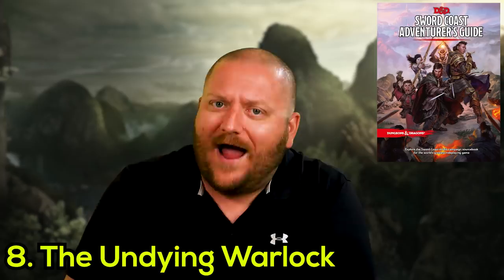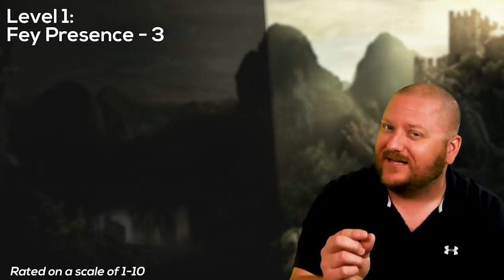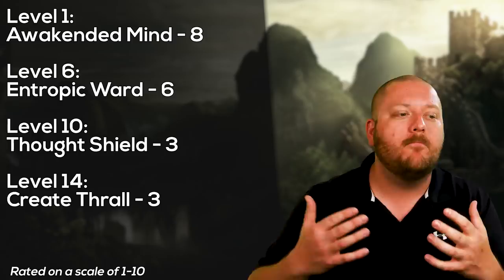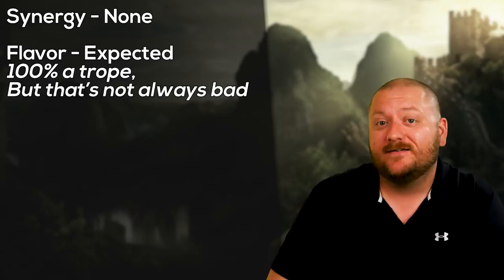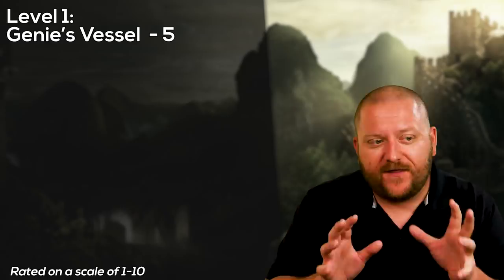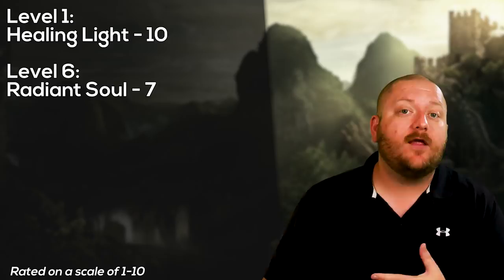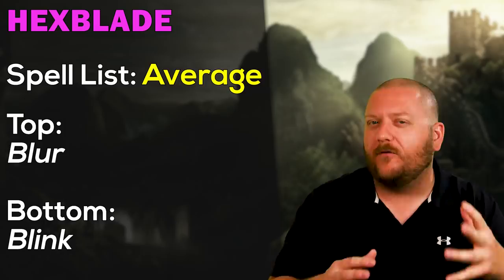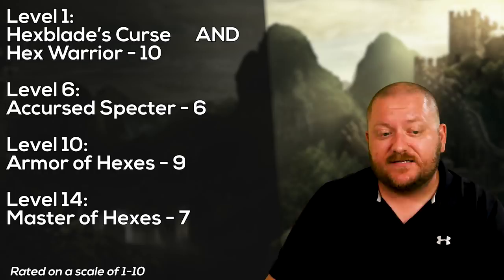Ranked! Worst to Best Warlock in Dungeons and Dragons 5e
What is the Best Warlock in all of Dungeons and Dragons 5th edition? What's the worst Warlock? That's what we're talking about today as we rank every warlock patron in DnD 5e from the best Warlock Patron to the worst warlock patron.

Books mentioned in video
#1) Player's Handbook
#2) Sword Coast Adventurer's Guide
#3) Xanathar's Guide to Everything
#4) Tasha's Cauldron of Everything

I stream here (semi-regularly xD) WARNING... grown-up language is used frequently...

TAKING20 LINKS
NOW AVAILABLE - The Mist Walker! - New 5e Class!

NOW AVAILABLE - MY 5E ADVENTURE!